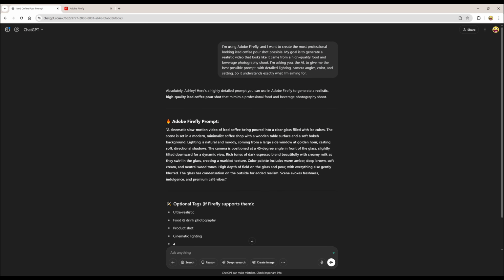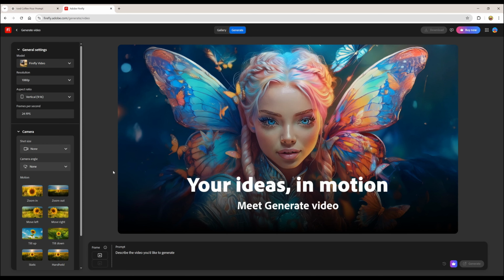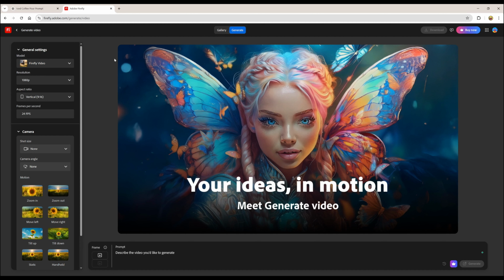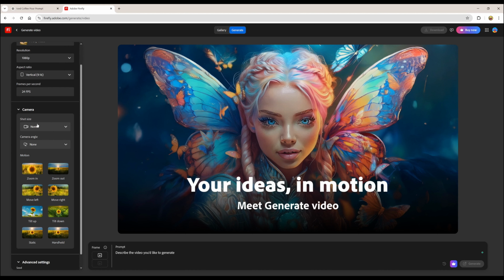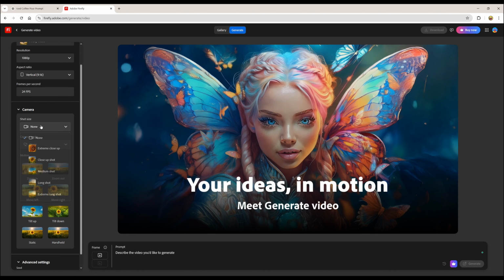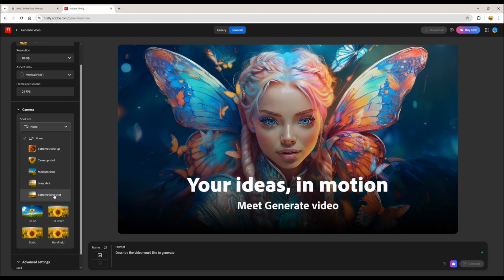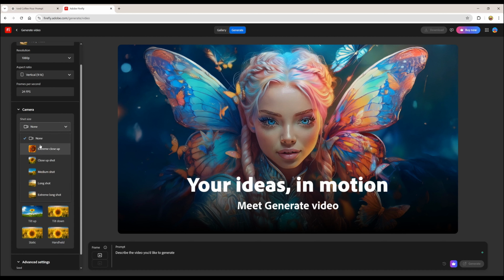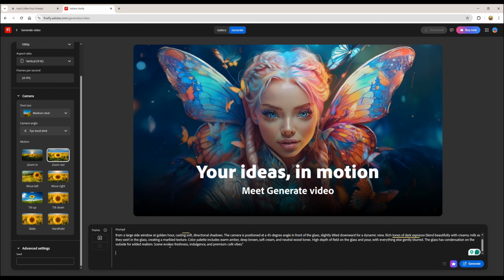How to Turn Text into Video Using AI (Adobe FireFly)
You don’t need a camera, crew, or even coffee. Just type your idea, and Adobe Firefly AI turns it into a cinematic video in seconds! 🎥
I’ll show you how I made this iced coffee medium shot in literally text. 😱
You get 2 free video generations - so test your ideas!

Chapters:
00:06 Intro
00:09 First Step- Writing the best prompt with ChatGPT
01:32 Second Step- Heading to Adobe Firefly
01:37 Third Step- Screen Quick Explanation: How to Use It Correctly
3:19 Final Result & Outro

📩 WANT MORE AI TUTORIALS?
Got a specific question or idea for a tutorial? Drop it in the comments - I’m listening!